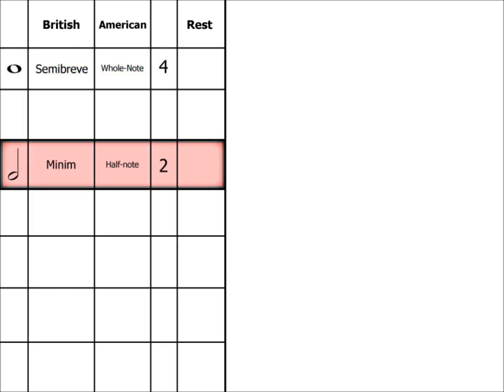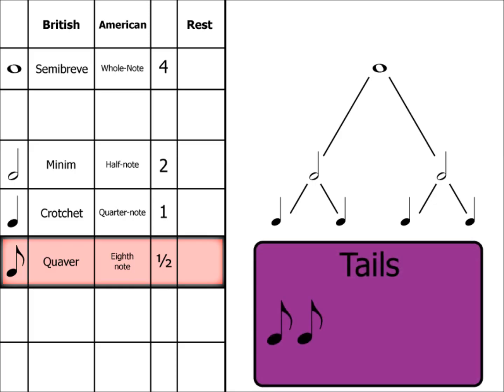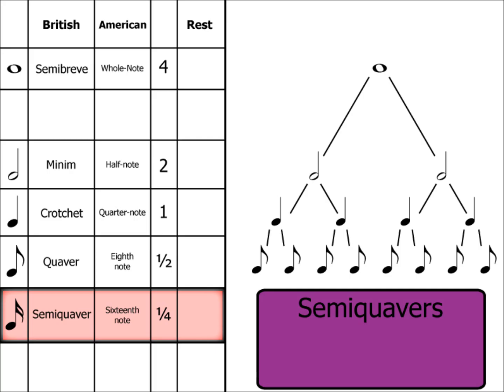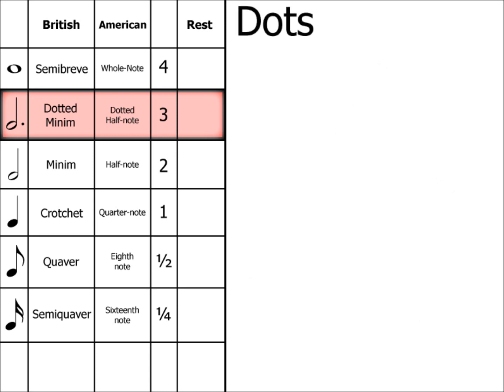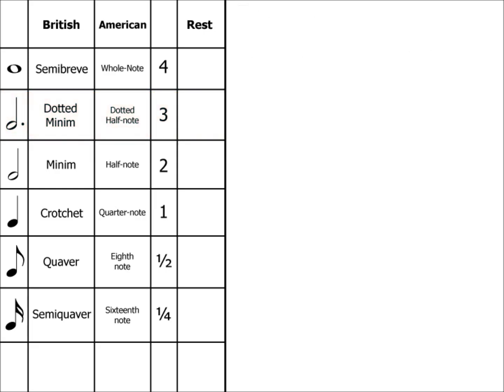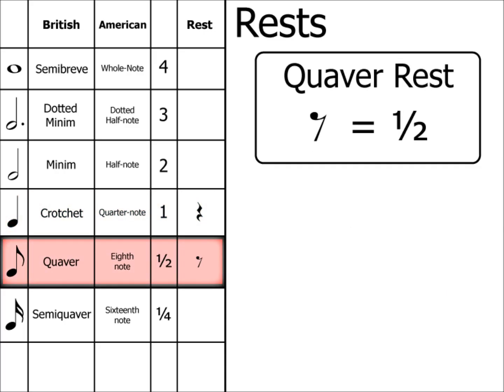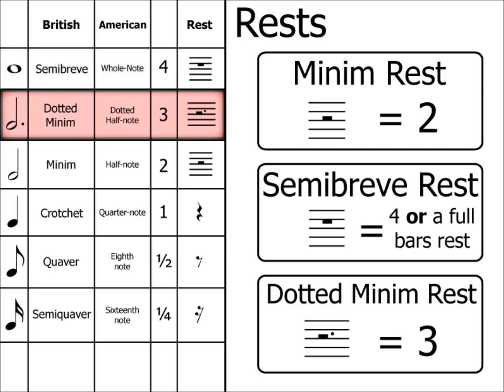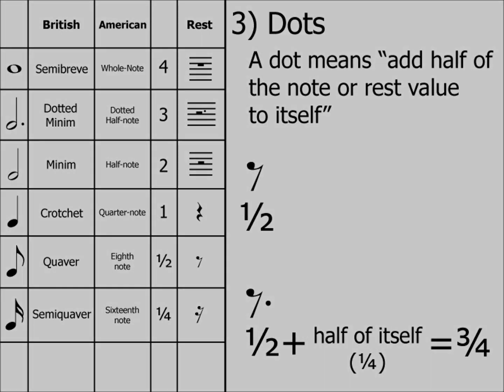Music Theory: Note Names, Rests & Dotted Notes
This video introduces each of the main types of notes, their rest symbol and explains the purpose/meaning of dots. It is intended as a 'beginners guide' to those students studying music theory.